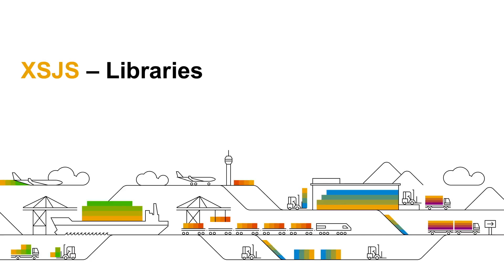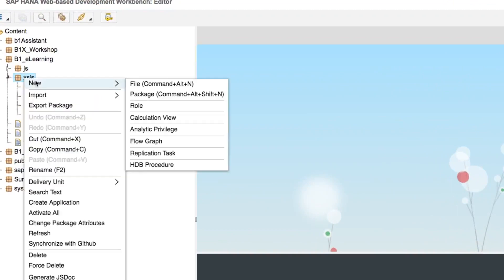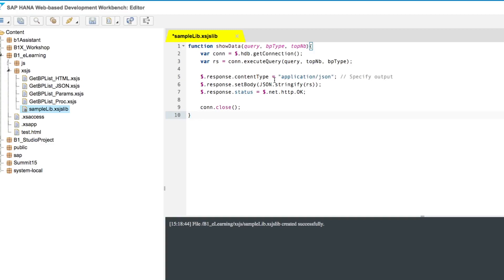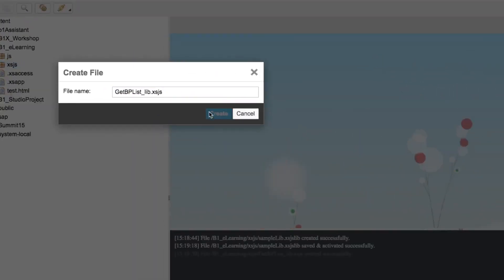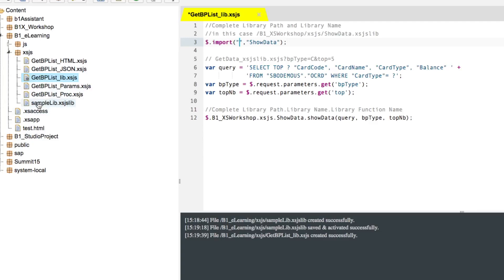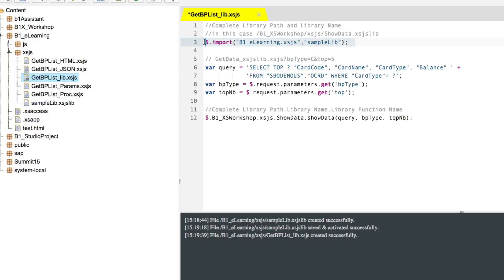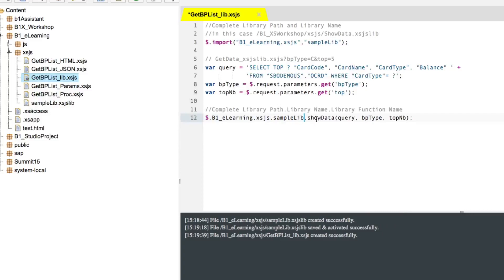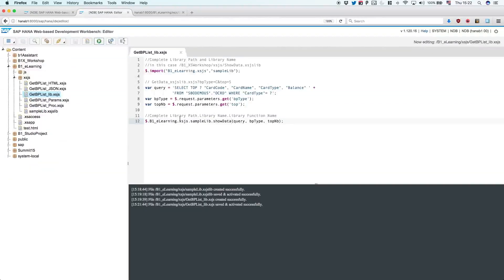[DEPRECATED] - SAP HANA Extended Application Services (XS) 9/11: XSJS Libraries